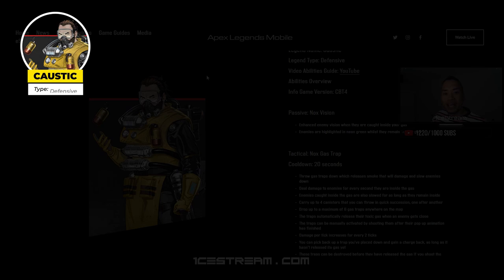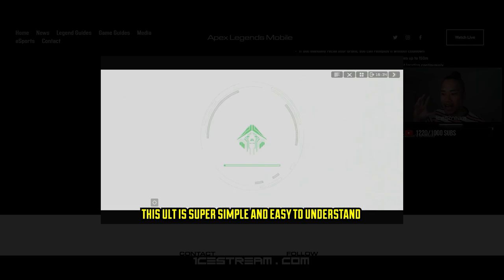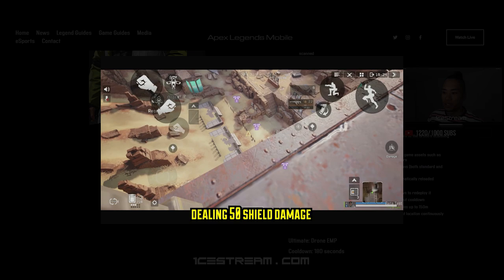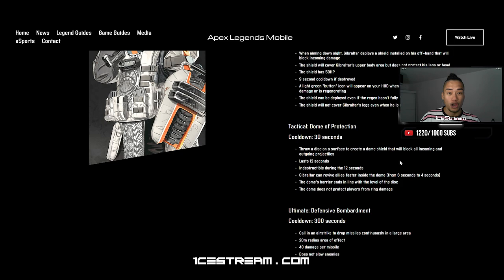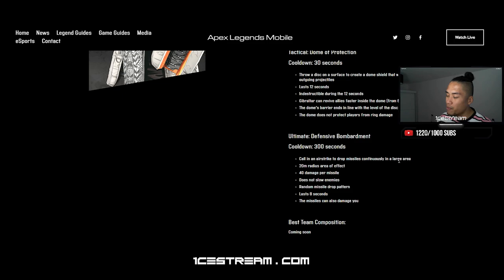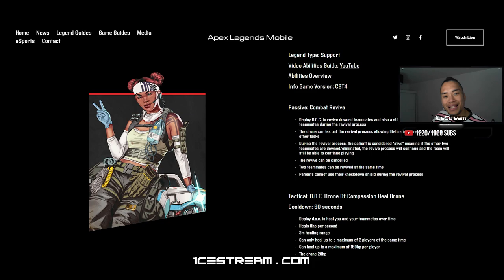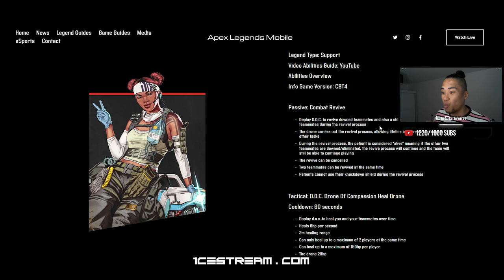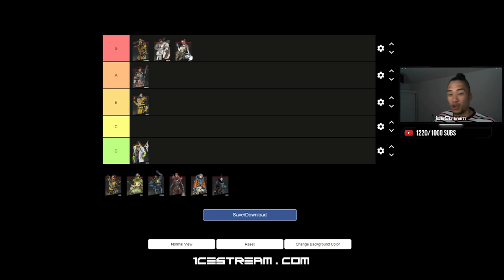Open Beta BEST LEGENDS for Beginners - Apex Legends Mobile - Tier List Part 2 (Language Subtitles)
1ceStream proudly presents, The Best Beginner Legends for Apex Legends Mobile Open Beta! A Tier list placing all the Legends and discussing why they are placed in there. Part 2 of 4 of this Limited Series!

Chapters
00:00 Intro
00:27 Crypto
04:19 Gibraltar
07:51 Lifeline

for more Apex Legends Mobile Content
There you will find everything including Guides, eSports News, Events and much more!